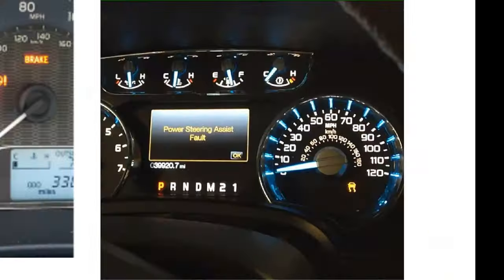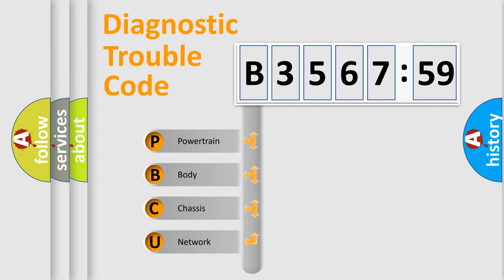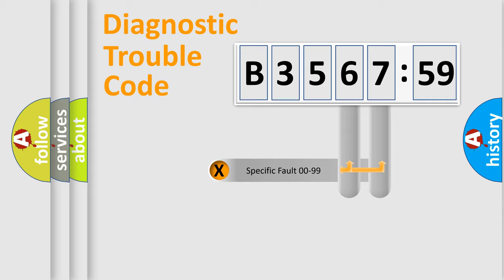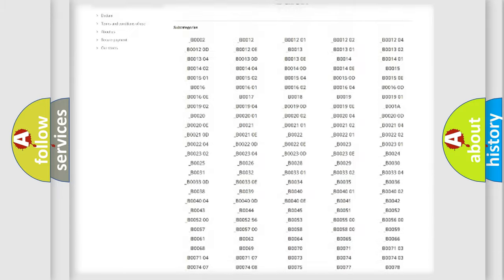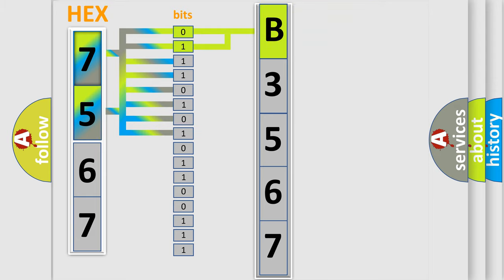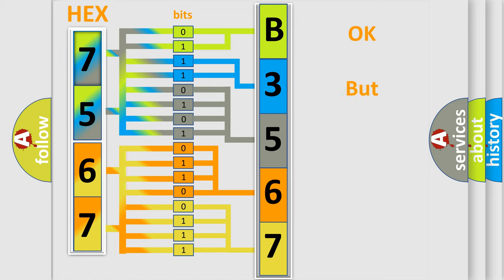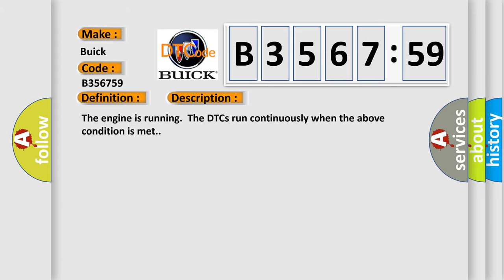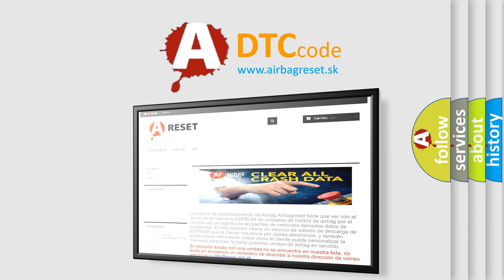DTC Buick B3567-59 Short Explanation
Contents:
0:21 Basic DTC analysis according to OBD2 protocol standard.
1:48 Insight into programming
2:58 A diagnostically understandable description of the Diagnostic Trouble Code
3:05 Basic error definition

Make:
Buick
Code:
B3567 59
Definition:
Exhaust Gas Recirculation (EGR) Solenoid Control Circuit High Voltage
Description:
The engine is running.The DTCs run continuously when the above condition is met.
Cause:
The ECM detects a short to voltage on the EGR solenoid control circuit